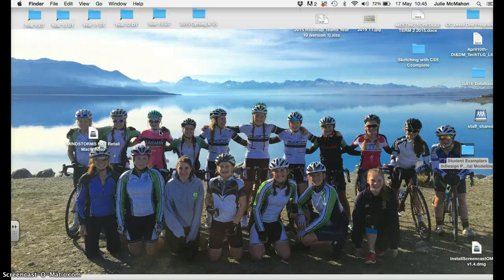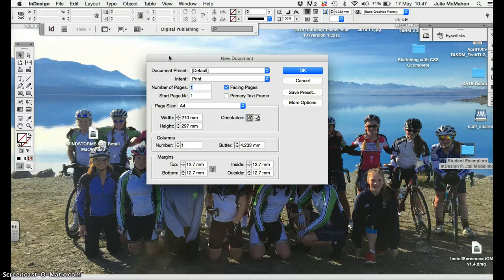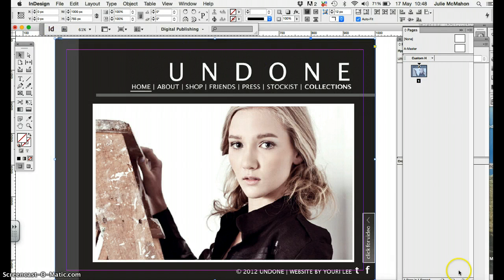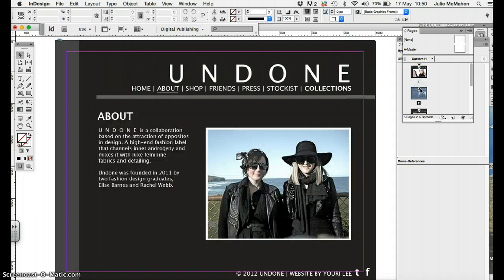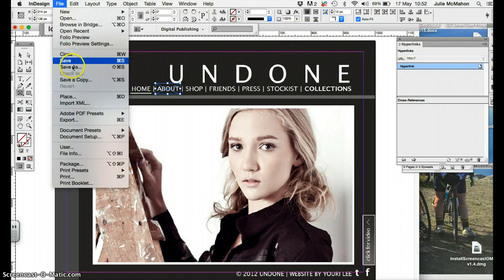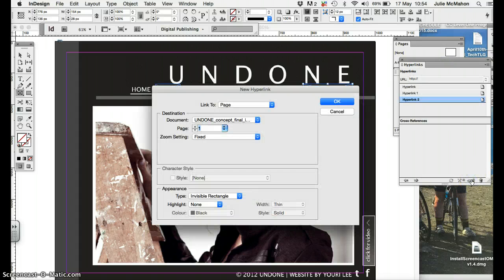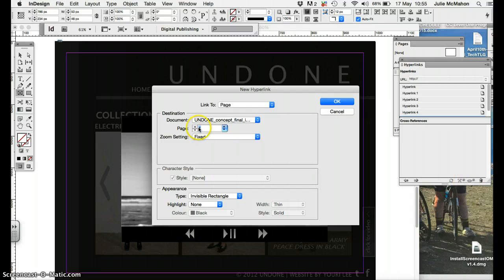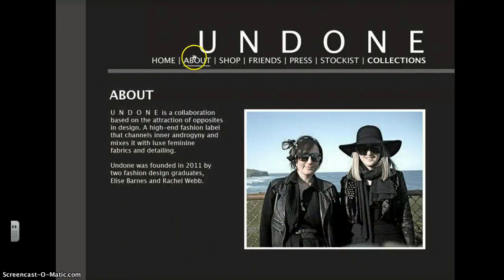Interactive Conceptual Design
How to add interactivity to conceptual designs through the InDesign Hyperlinks panel